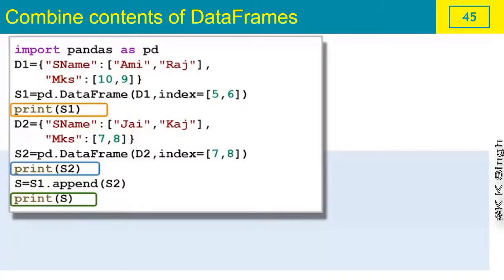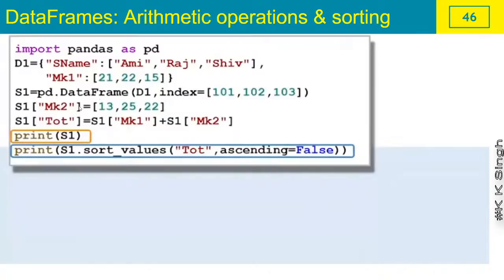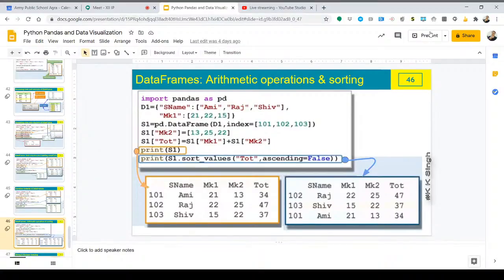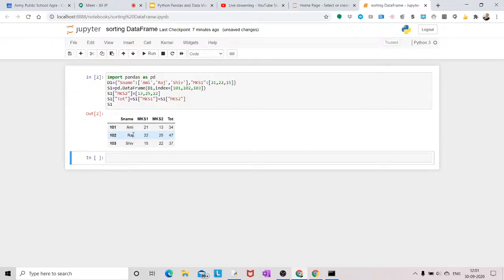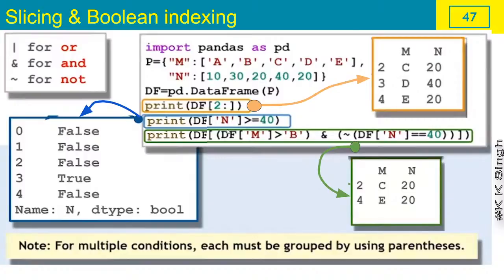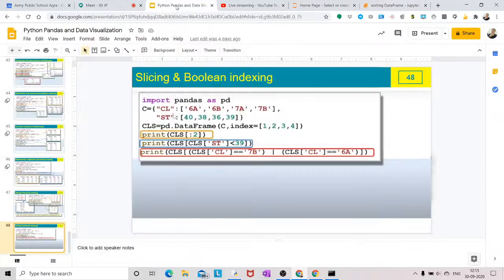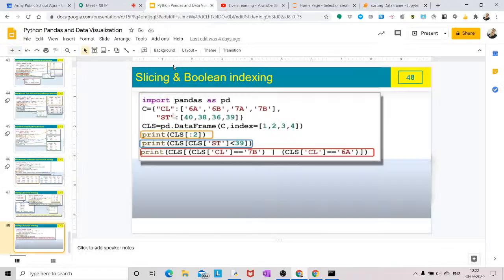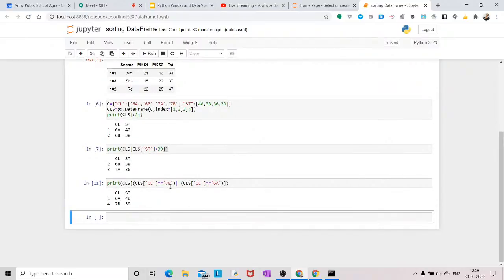XII IP 30 Sep